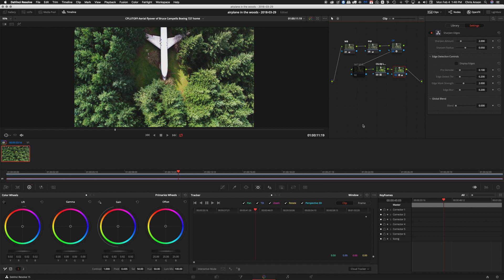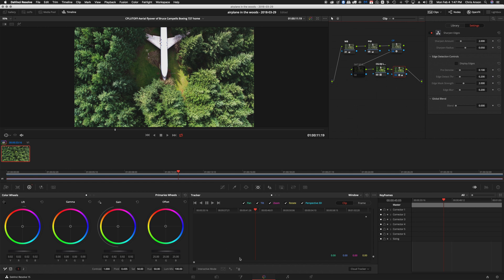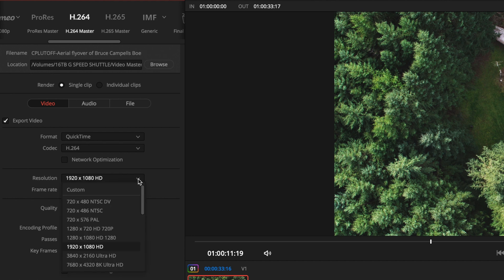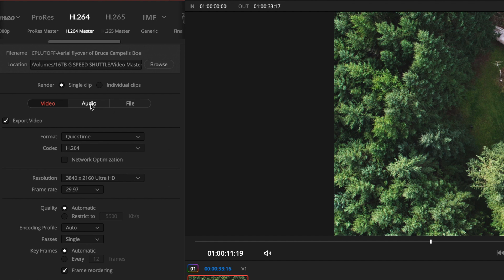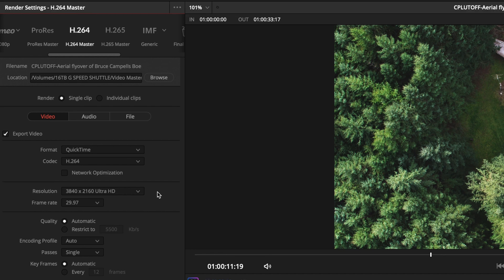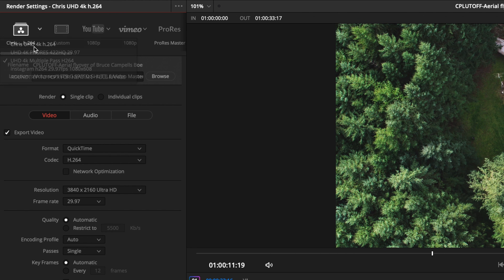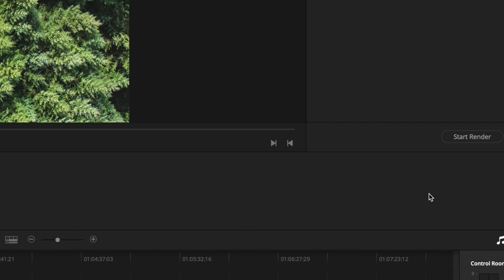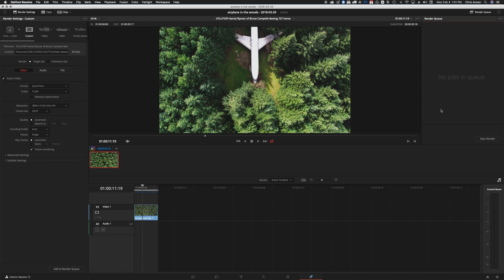A quick way to render a 4k h 264 video in Davinci Resolve 15.2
I am an author for Photofocus.com. A quick way to render a 4k h 264 video in Davinci Resolve 15.2, is the video portion of the article. See photofocus.com for the full article.